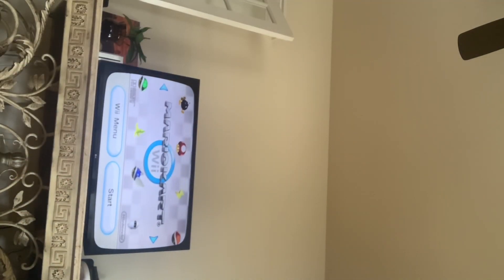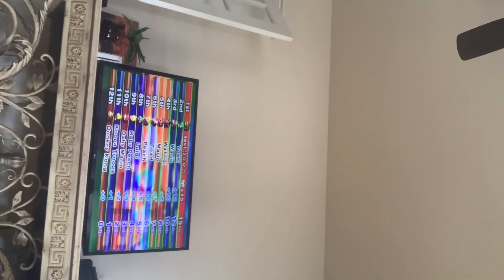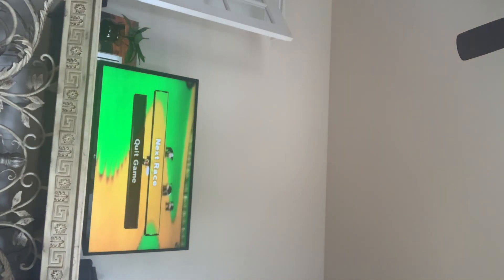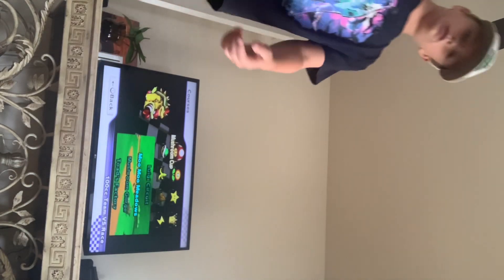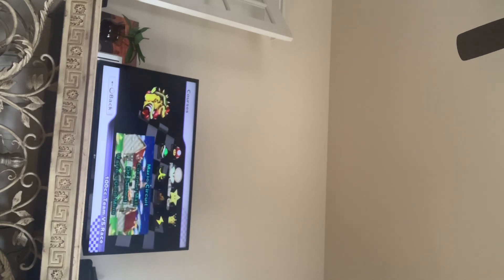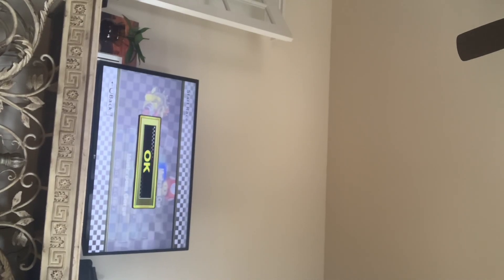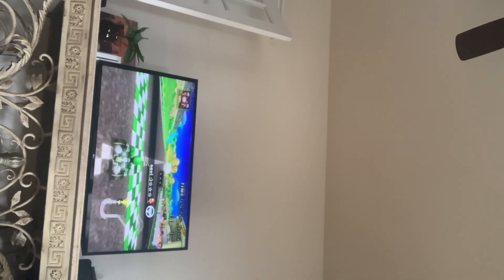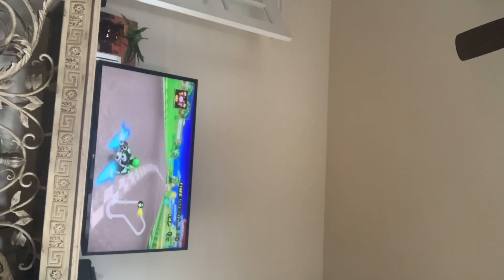Mario kart Wii